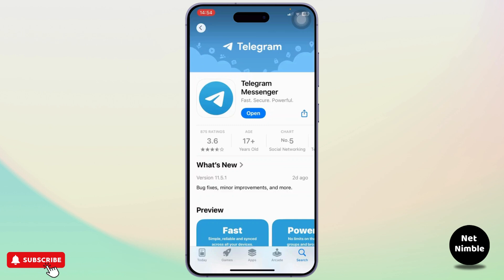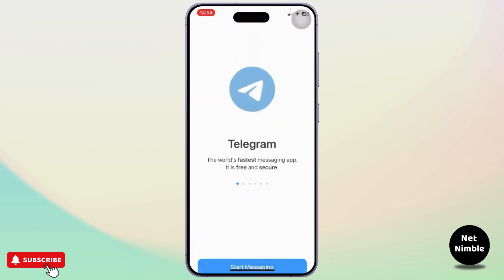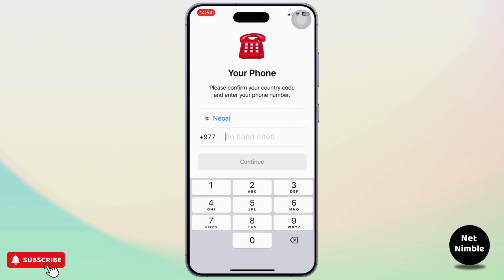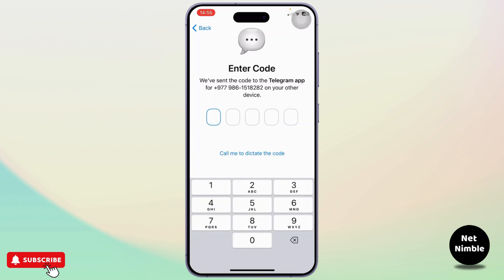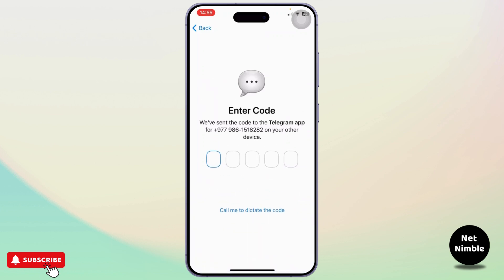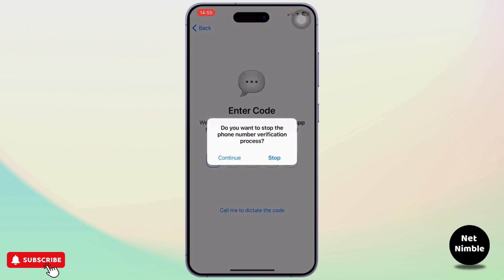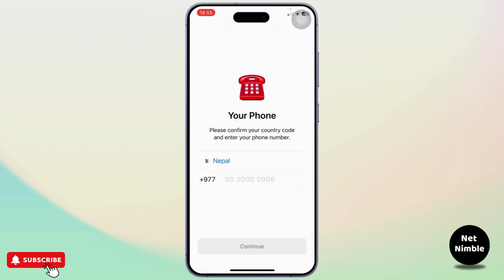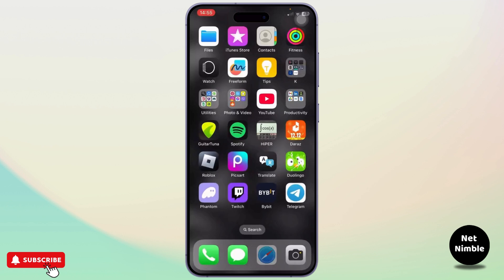How to Fix Telegram Banned Phone Number Problem (2025)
Hey everyone,

Learn how to fix the "Telegram Banned Phone Number" problem with this easy step-by-step guide. If your phone number is banned on Telegram, don’t worry — we'll show you the best solutions to recover your account quickly.

In this tutorial, you'll learn how to unban a Telegram number, appeal for a banned account recovery, and fix the "this phone number is banned" issue on both Android and iPhone.

Timestamps:
0:00 Introduction
0:18 Step 1: Identifying the Banned Issue
0:45 Step 2: Submitting an Appeal
1:15 Step 3: Recovering Your Account